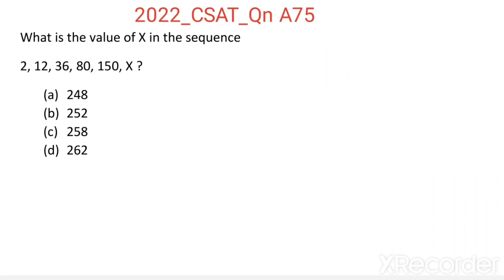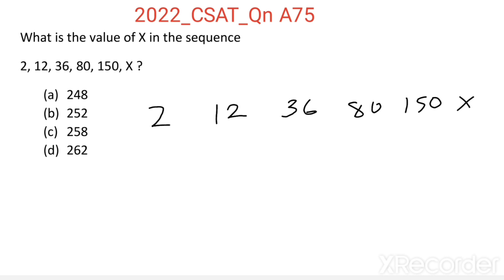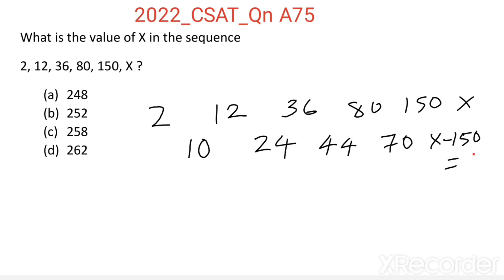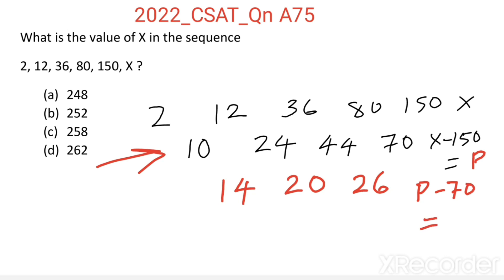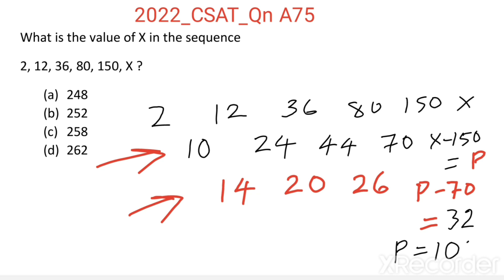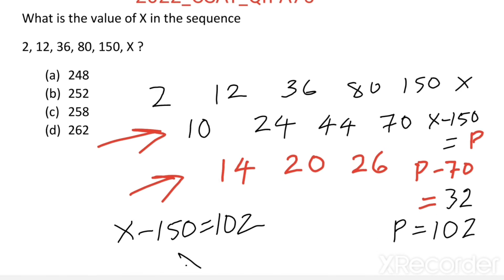2022_IAS_Qn A75. What is the value of X in the sequence 2, 12, 36, 80, 150, X ?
What is the value of X in the sequence
2, 12, 36, 80, 150, X ?
(a)    248
(b)    252
(d)    262